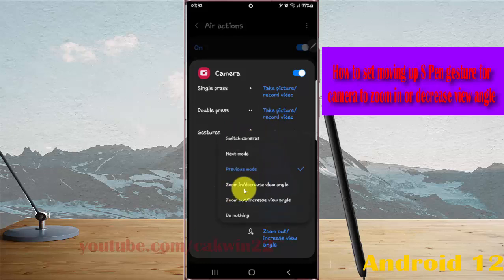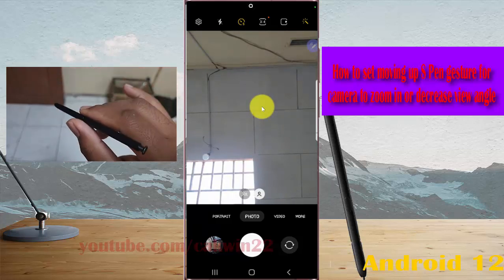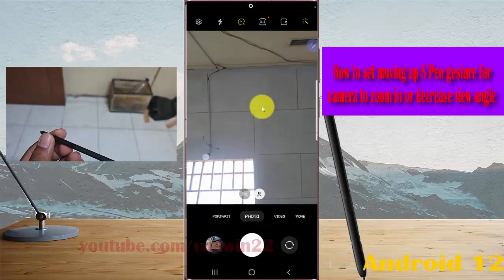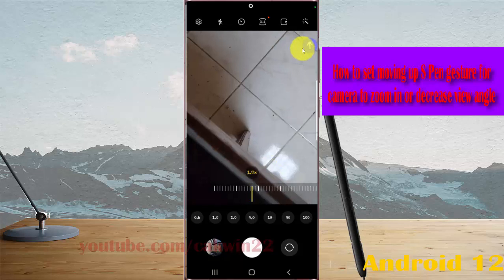Samsung Galaxy S22 : How to set moving up S Pen gesture for camera to zoom in or decrease view angle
In this video, you will find the steps on How to set moving up S Pen gesture for camera to zoom in or decrease view angle in Samsung Galaxy S22/S22+/S22 Ultra.  This video uses Samsung Galaxy S22 Ultra SM-S908E/DS International version runs with Android 12